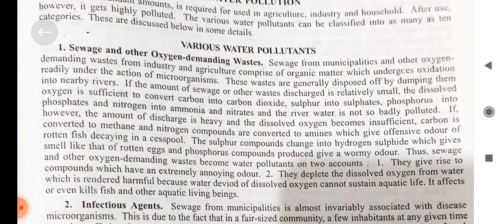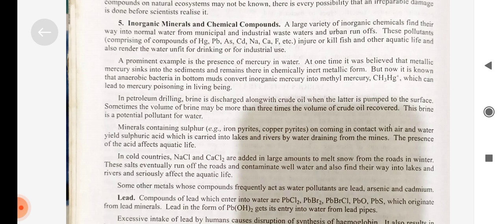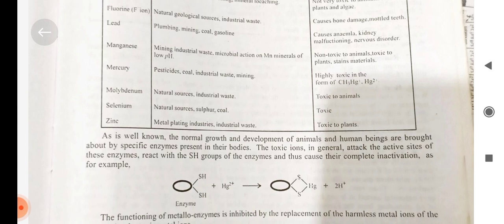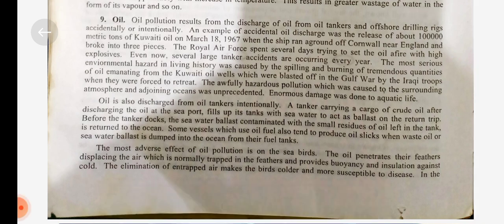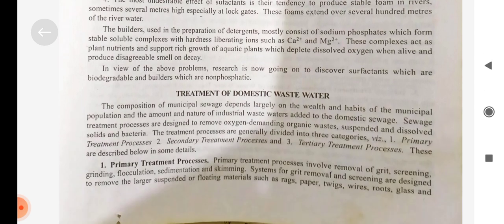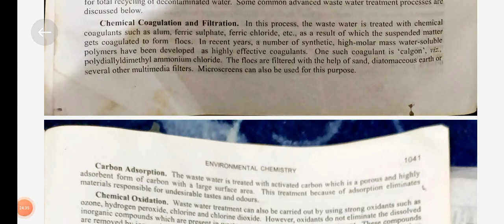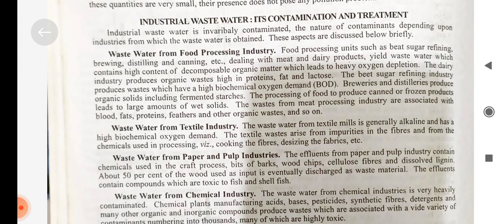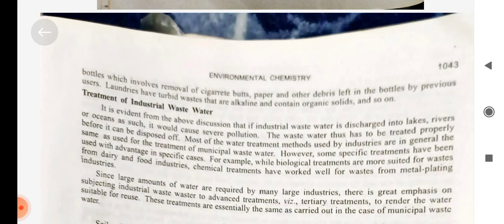Water pollution and its treatment, Industrial wastes, and treatment process By Aarti 120127090050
Water pollution and its treatment, Industrial wastes, and treatment process By Aarti 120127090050; Environment Chemistry By Dr. Kapil Sharma